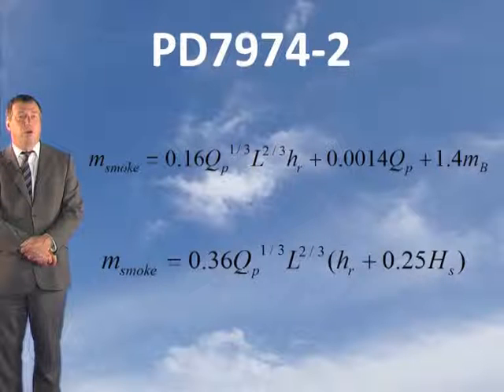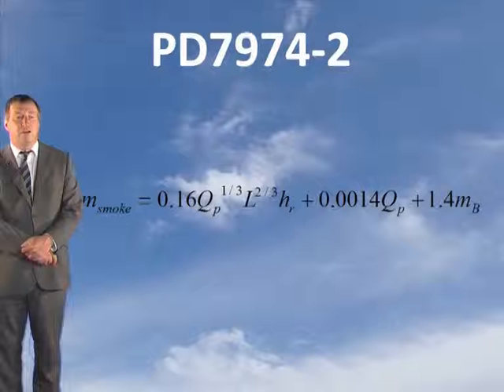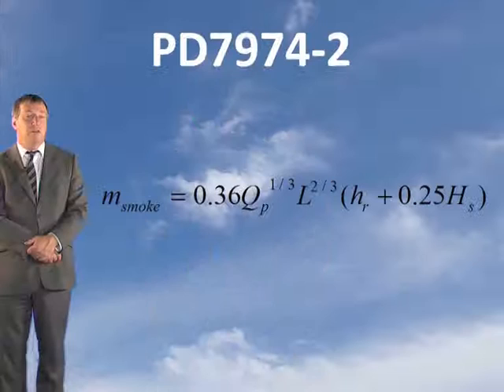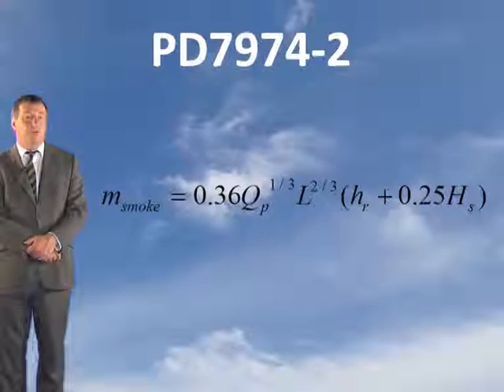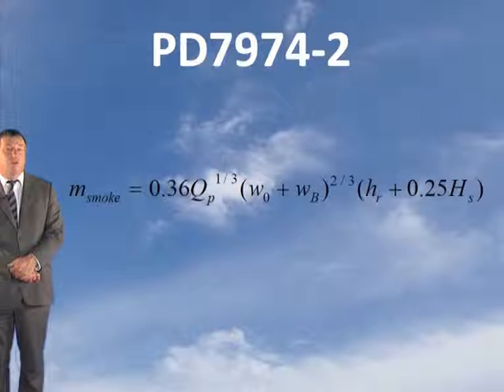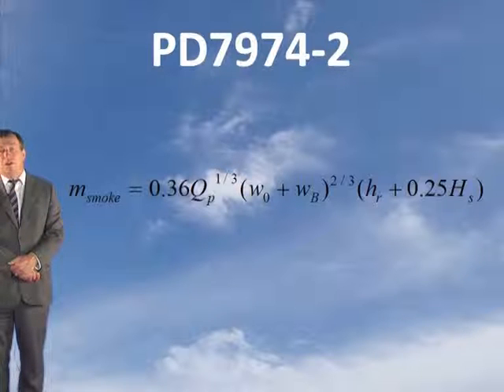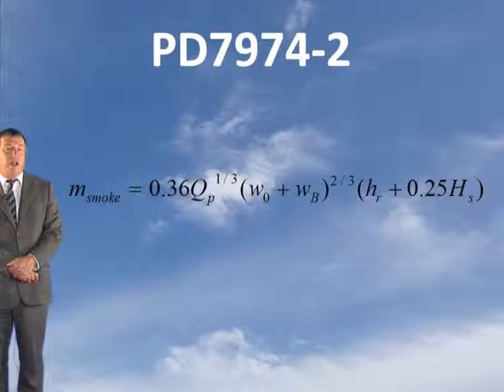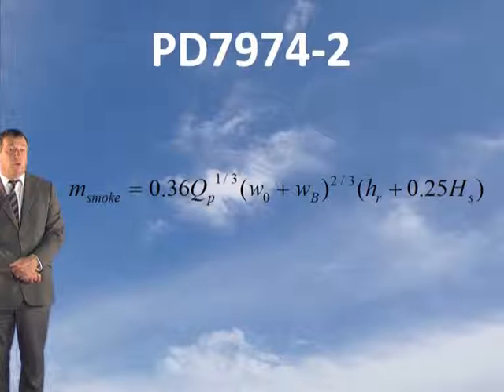7 2 13 COMPLEX F8 768Kbps YouTube